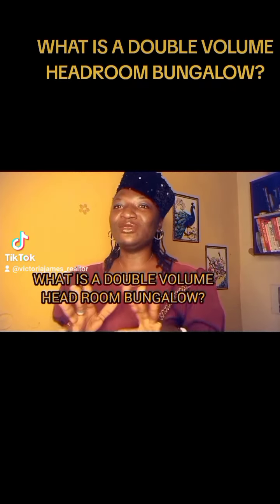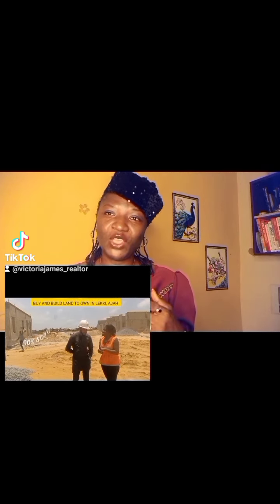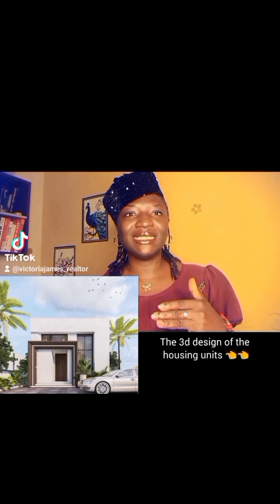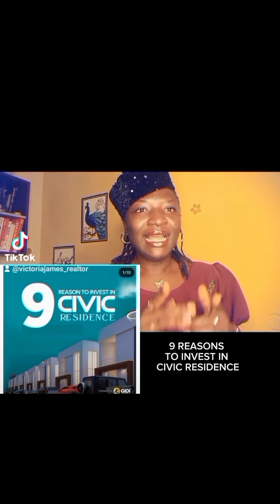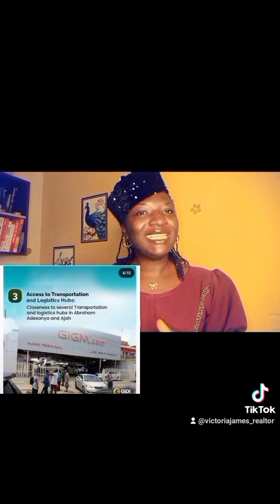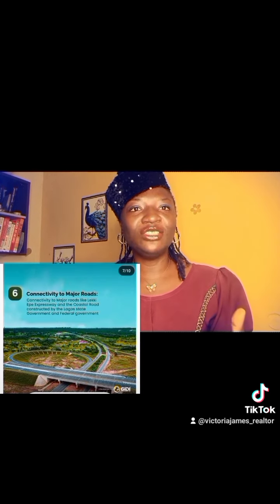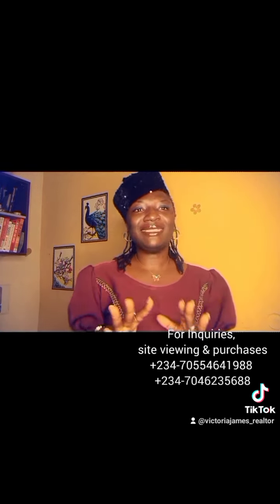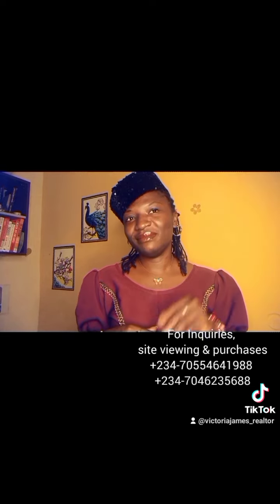WHAT IS A DOUBLE-VOLUME HEADROOM BUNGALOW? Secret exposed 😳CIVIC RESIDENCE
Introducing Civic Residence: Lekki's Most Sought-After Estate*

Are you looking for a luxurious and secure living experience in Lekki, Lagos? Look no further than Civic Residence!

A double-volume headroom bungalow is a type of residential design that features:

1. *Bungalow*: A single-story house with a sloping roof, typically having a living area, kitchen, bedrooms, and bathrooms on one level.
2. *Double-volume headroom*: A design element where the ceiling height is twice the standard height, creating a spacious and airy feel. This means the ceiling is typically around 6-7 meters (20-23 feet) high, instead of the usual 3-4 meters (10-13 feet).

In a double-volume headroom bungalow, the interior spaces, such as the living room, dining area, and sometimes the bedrooms, have an open and airy feel due to the increased ceiling height. This design element can make the rooms appear larger and more luxurious.

The benefits of a double-volume headroom bungalow include:

- Spacious and airy feel
- Natural light pours in through windows and clerestory windows
- Sense of grandeur and luxury
- Can make the rooms appear larger
- Allows for creative interior design elements, like loft spaces or mezzanines

Keep in mind that this design style may also come with some challenges, such as higher construction costs and potential heat loss due to the increased volume.

*Why Choose Civic Residence?*

- Government Allocation (Certificate of Occupancy)
- Prime Location: Inside Atlantic Nominee Layout, Abraham Adesanya by Lekki Gardens Phase 5, Ajah, Lagos
- Coordinates: 6.45658° N, 3.60472° E

*Luxurious Bungalows Available*

- 2 Bedroom Fully Detached Bungalow + BQ: ₦50M
- 3 Bedroom Fully Detached Bungalow + BQ: ₦62M
- 4 Bedroom Fully Detached Bungalow + BQ + Penthouse: ₦80M (SOLD OUT: 4 Bedroom + Penthouse + BQ = ₦90M)

- 300 SQM: ₦34.2M (all inclusive)
- 500 SQM: ₦57M (all inclusive)

*Double-Volume Headroom Bungalow*

Enjoy spacious living with high ceilings, natural light, and luxurious finishes.

*Amenities*

- Secure Perimeter Fencing
- Smooth, Motorable Roads
- Efficient Drainage System
- Estate Gate House
- Electricity

*Invest in Your Future*

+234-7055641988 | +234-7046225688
Direct WhatsApp link: (link unavailable)

*Share with Friends and Family:* Tag someone who needs this amazing investment opportunity!